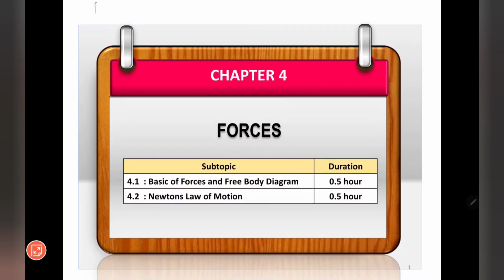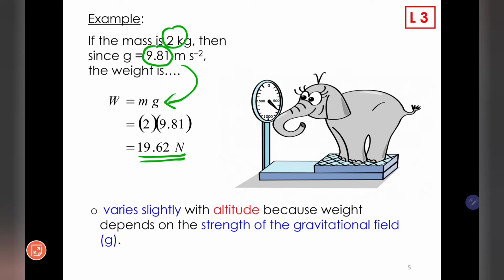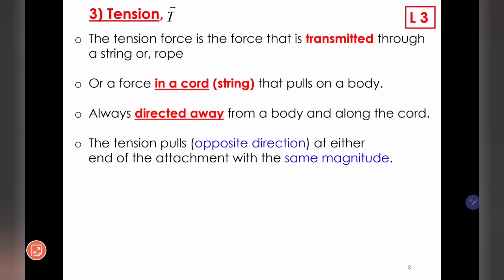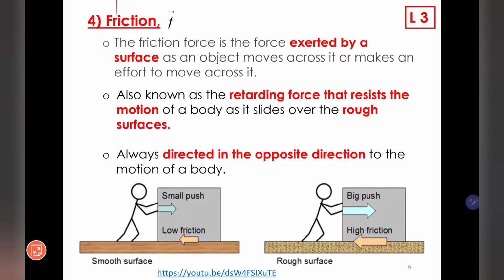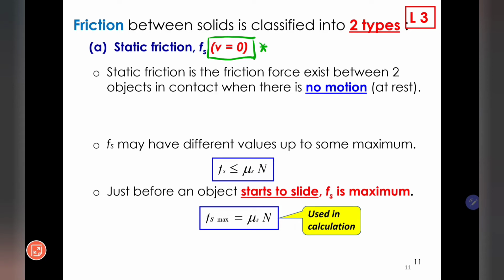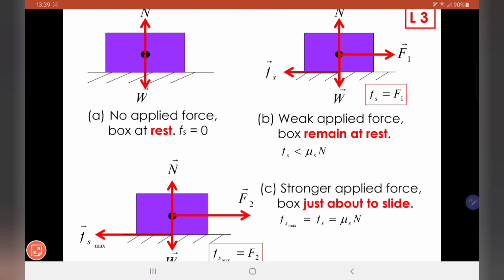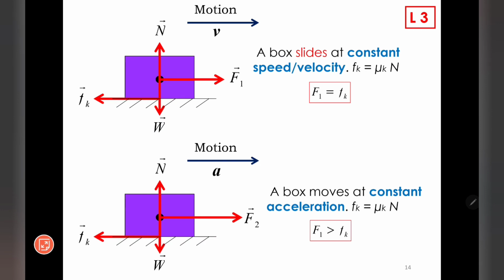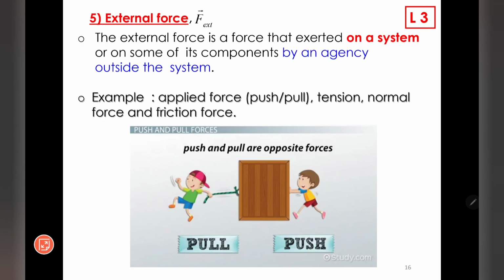SP015 LESSON 3b